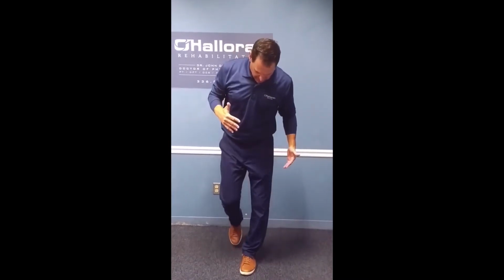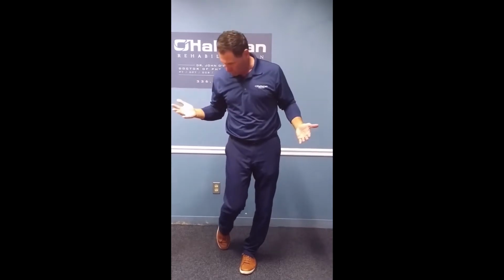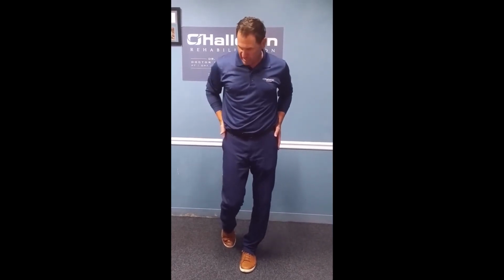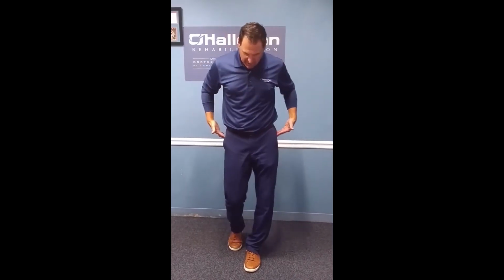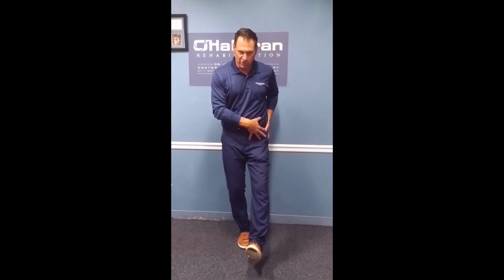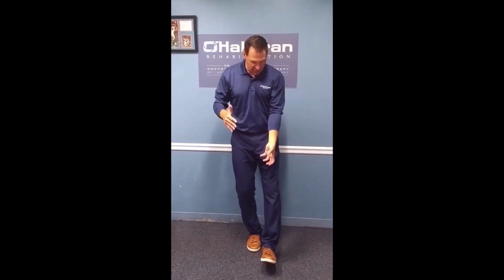Demo 9A Trendelenburg Corrector Final 1080p x264